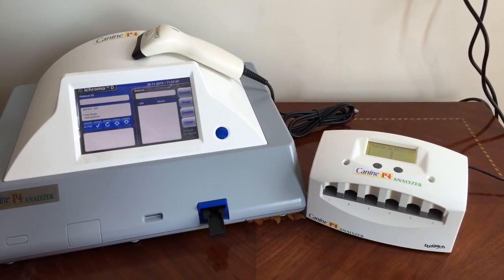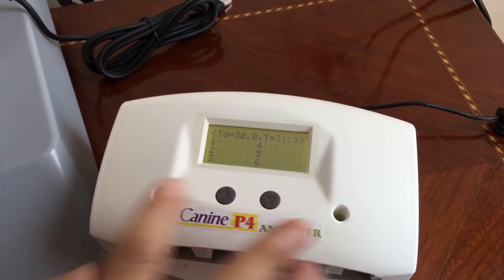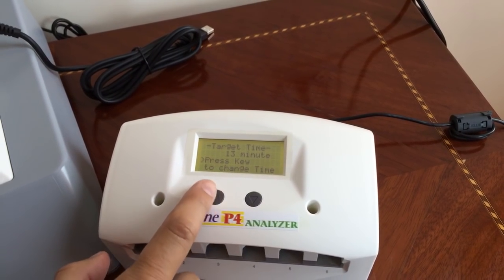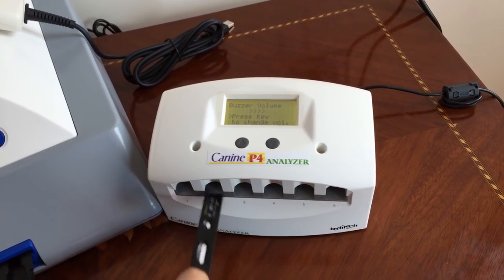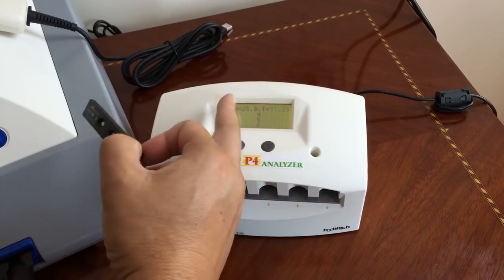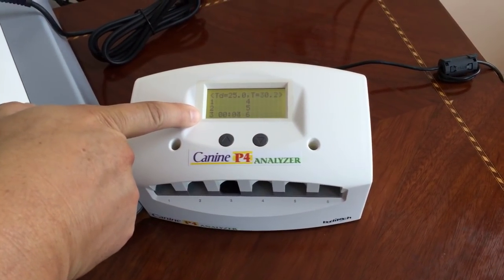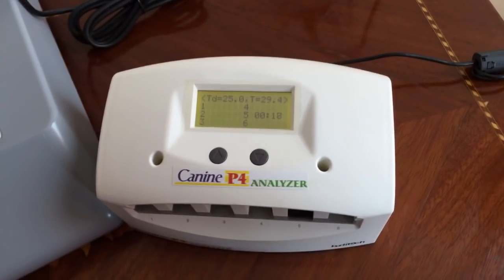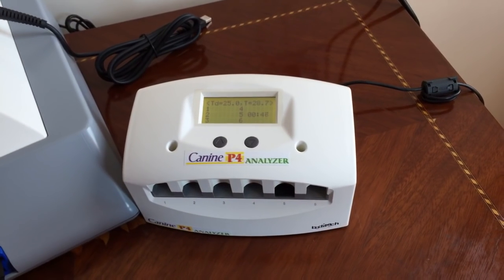Canine P4 Chamber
Canine P4 Analyzer I chamber, dog progesterone testing machine
In house test for veterinary and dog breeders, 15 minute result in the comfort of your own office or at home, for more information please or call